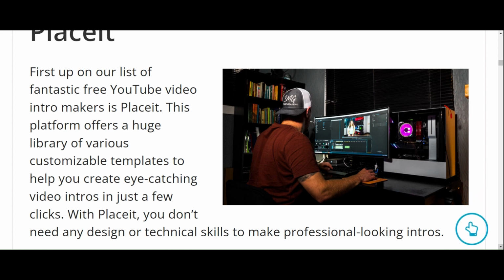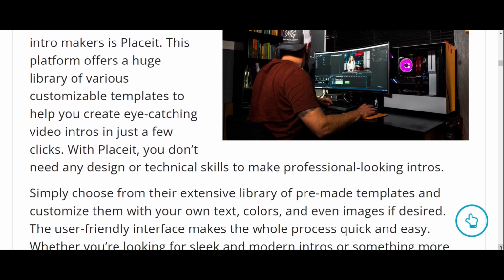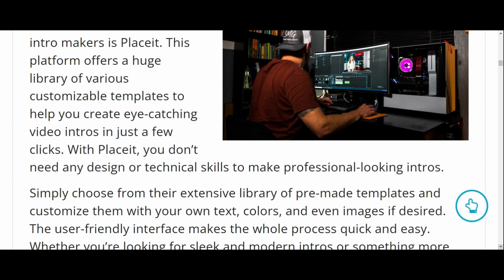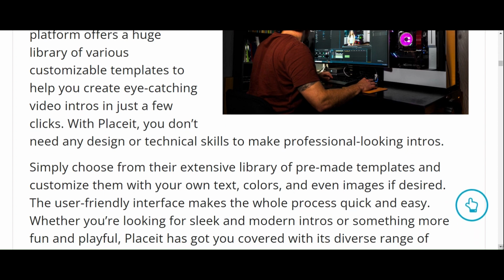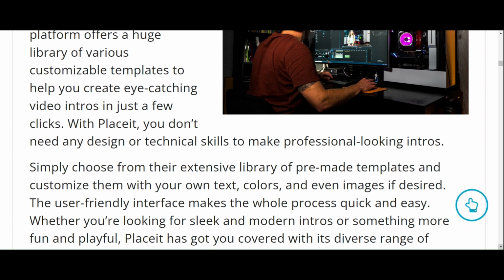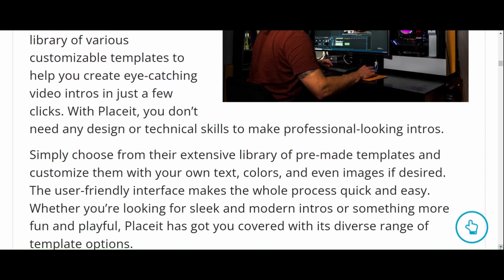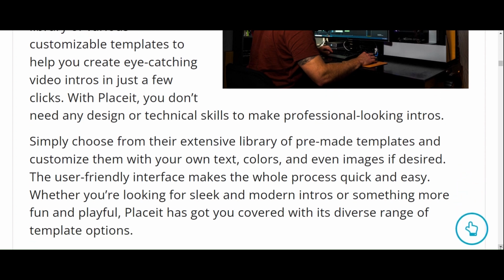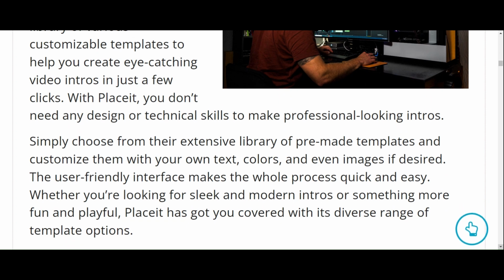What is Placeit ? I Features of Placeit? I Smita Singh I Edutainment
Here I am going to teach about Placeit. What is Placeit and what are the features?.